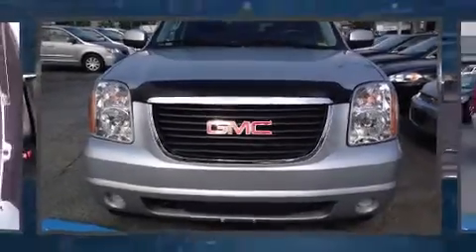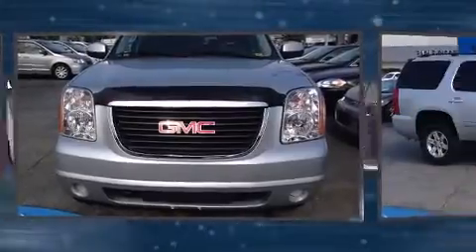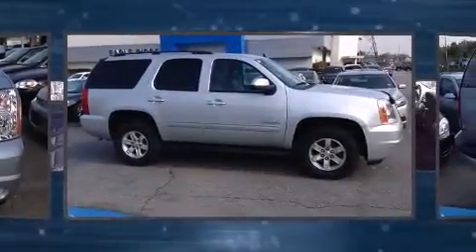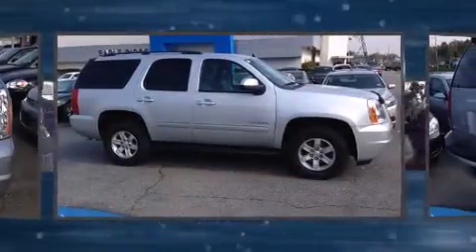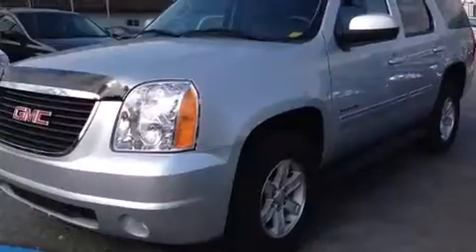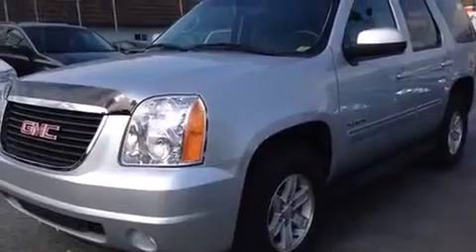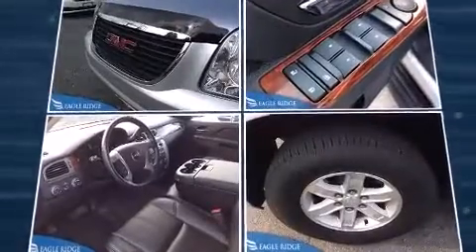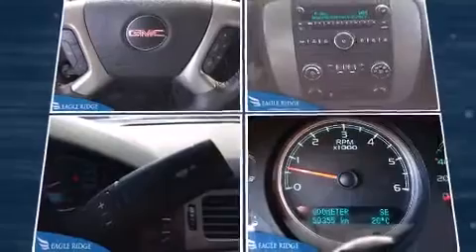2013 GMC Yukon 4WD 5.3L V8 Auto 9 Passenger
2595 Barnett Highway.

Take command of the road in the 2013 GMC Yukon. It features four-wheel drive capabilities, a durable automatic transmission, and a powerful 8 cylinder engine. The following features are included: delay-off headlights, front and rear reading lights, heated door mirrors, cruise control, a trailer hitch, rear wipers, and 1-touch window functionality. Third row seats provide an even greater maximum passenger capacity. You and your passengers will enjoy the stereo system, which includes a CD player with MP3 capability, steering wheel mounted audio controls, and 6 speakers, providing excellent sound throughout the cabin. Take assurance in side curtain airbags, providing head protection in the event of a severe collision. Our sales reps are extremely helpful & knowledgeable. We'd be happy to answer any questions that you may have.